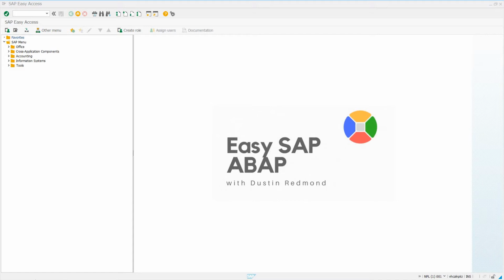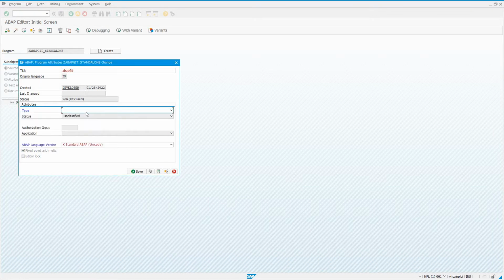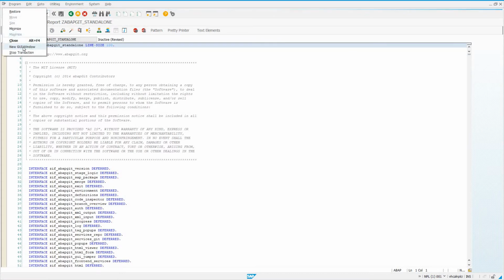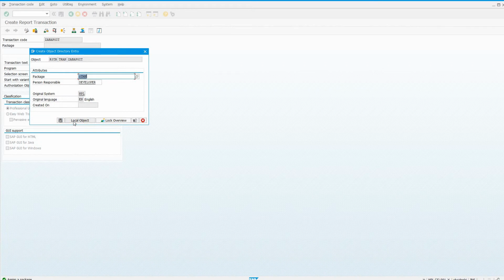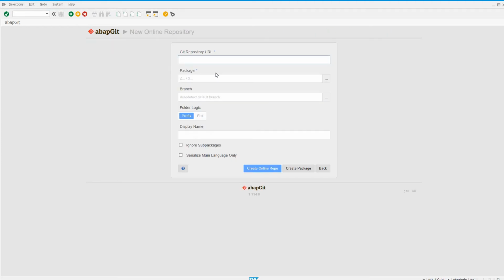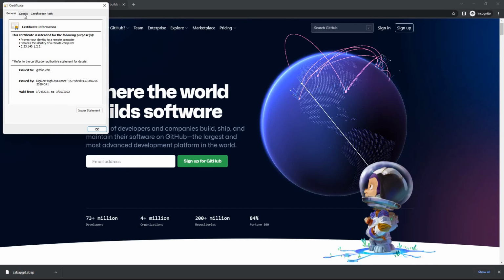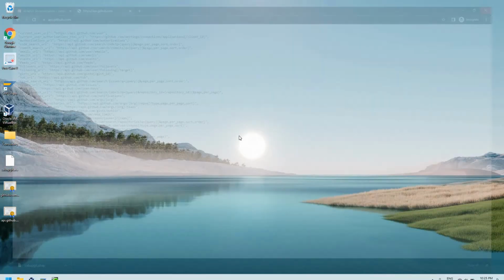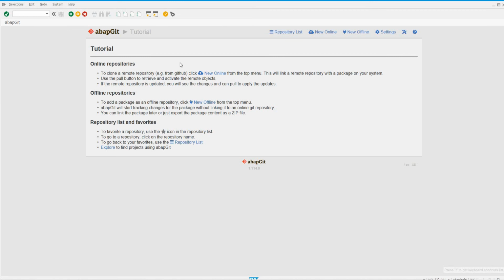SAP - Install abapGit in 2022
In this video, I show you how to install the abapGit ABAP program. This program is crucial for tracking your ABAP code in Git repositories, or for downloading open source ABAP projects.